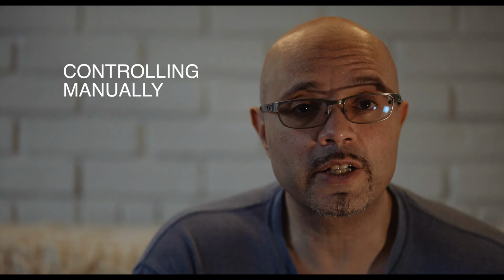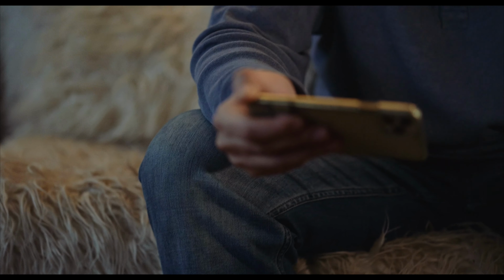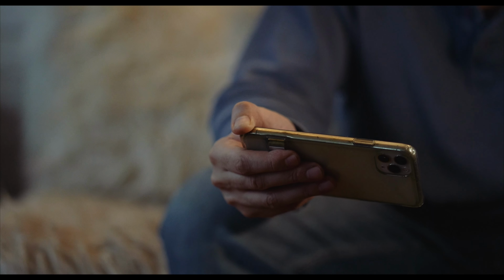DJI RavenEye with Ronin RSC2.... Realistic Handheld?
In this video I take a look at imitating handheld camera movements using DJI's RavenEye system. This add-on is included as part of the combo packages with both the DJI Ronin RS2 and the RSC2. Using this accessory the live output of the connected camera can be transmitted to your smartphone. While there are many gimbals on the market, what I think makes this system unique is the possibility to attain realistic and organic movement that mimics handheld shooting. This video contains a few early attempts at creating such movements.

Notes:
Gimbal: DJI Ronin RSC2 with RavenEye Transmitter/motion tracker unit
Camera: Sony A7SIII
Lenses: Zeiss 40MM F2.0, Zeiss 85MM F1.8 and Sony 24MM F1.4 GM

I do my best to respond to all comments.